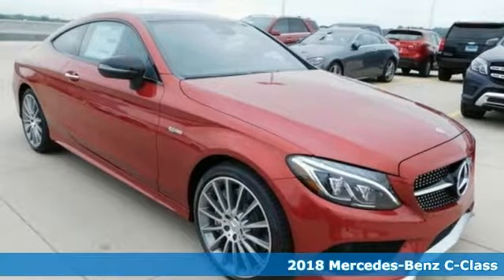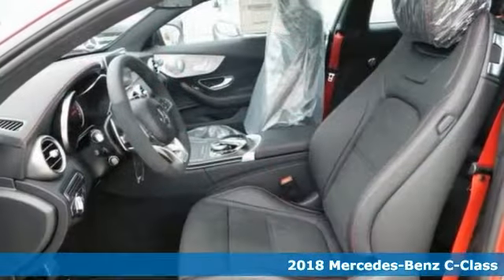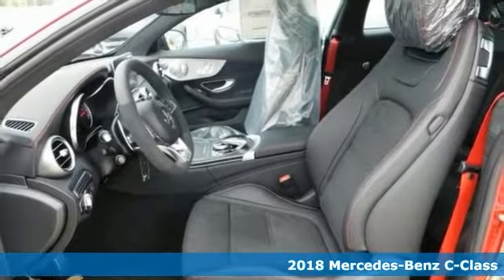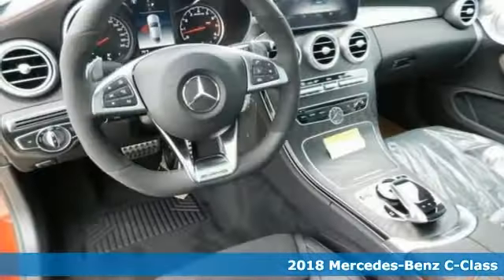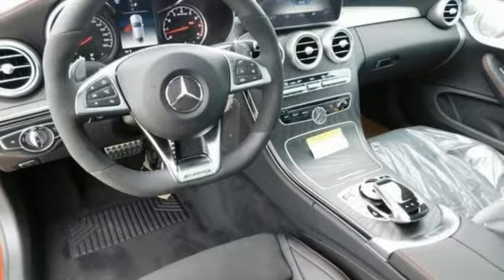2018 Mercedes-Benz C-Class Owings Mills MD Baltimore, MD 8M599607 - SOLD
Year: 2018
Make: Mercedes-Benz
Model: C-Class
Trim: C43 AMGA®
Engine: 3.0L V6 BiTurbo
Transmission: 9-Speed Automatic
Stock #: 8M599607
VIN: WDDWJ6EB4JF599607

Address:
9727 Reisterstown Road